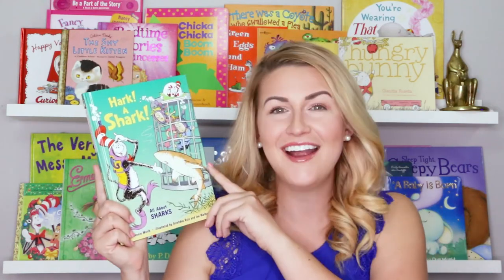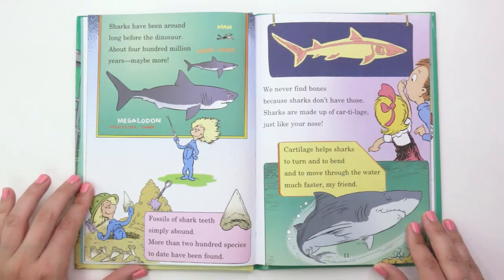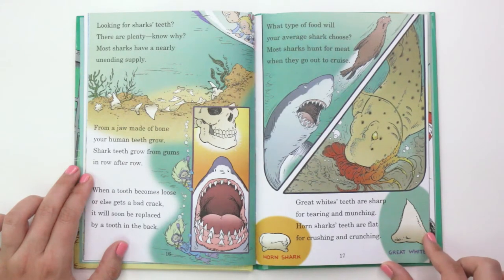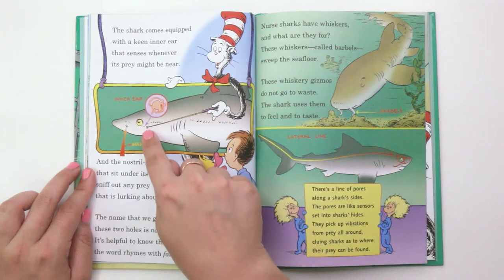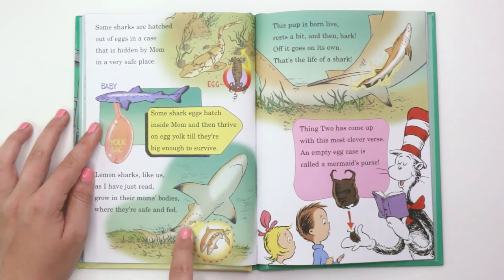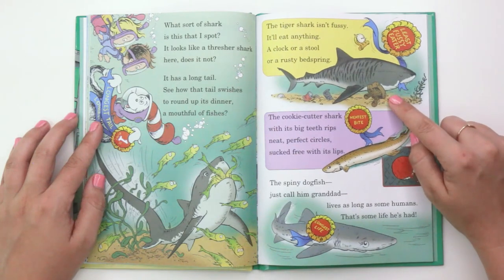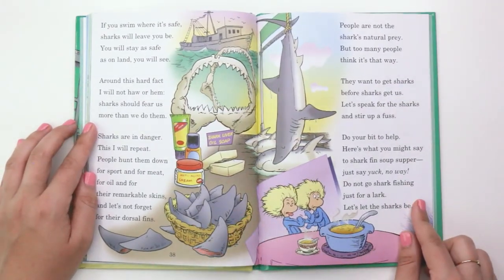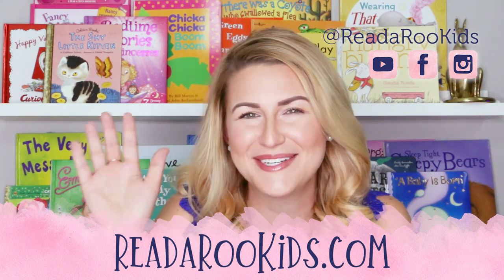Hark! a Shark! Read Aloud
NEW
You can now learn LIVE from Miss Kristi on Outschool!
If you're a teacher and are interested in teaching on Outschool too, you can be personally mentored by Kristi!

Let's have some fun together!
We can't wait to see you LIVE! YAY

We can't wait to see you LIVE! YAY Tune in for this read along with Miss Kristi!

Follow us for even more fun!
Join our Facebook group for more easy, fun, and engaging learning activities for every little reader!

Title: Hark! a Shark!
By Bonnie Worth
Illustrated by  Aristides Ruiz & Joe Mathieu

All publishing rights for this book are property of the book’s associated publishing company.